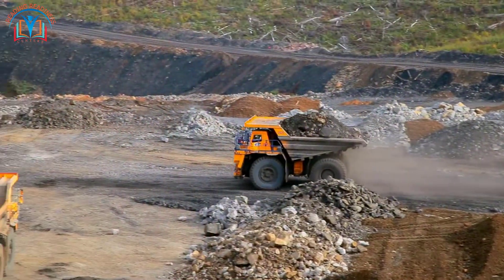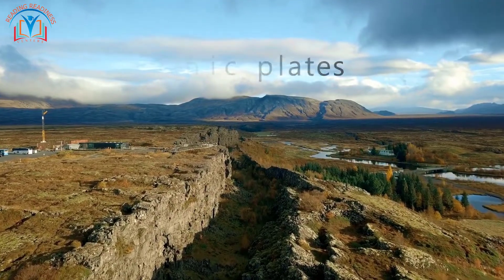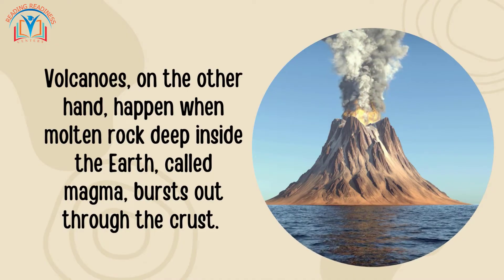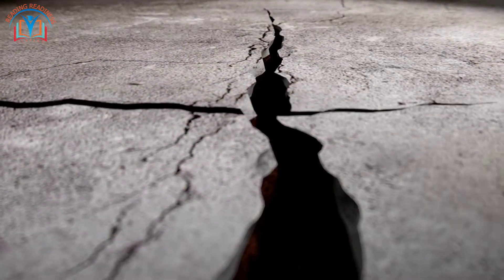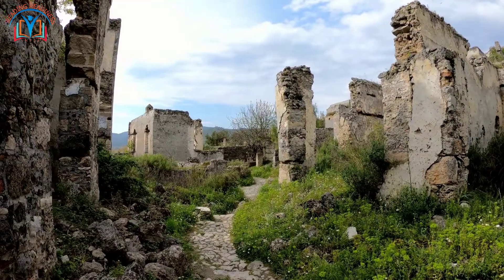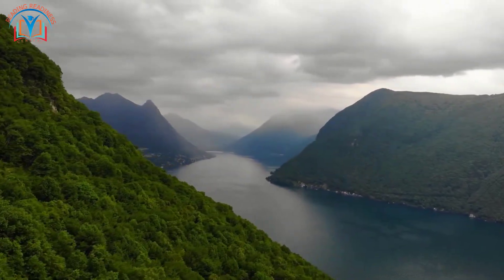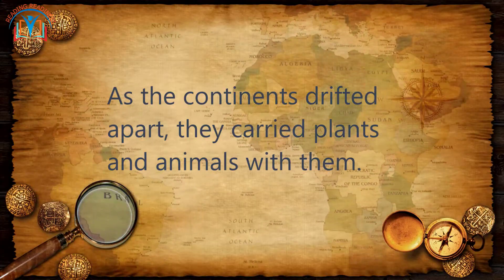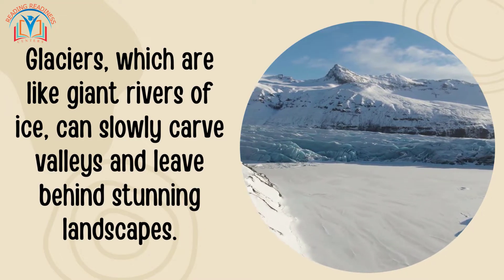Exploring Earth's Crust Video Lesson For Kids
🌟 Join us on a fascinating journey to uncover the secrets of Earth's Crust and its astonishing transformations! 🌋 Discover the forces that shape our world and the wonders of tectonic plates, mountains, volcanoes, and more. 🏔️ Dive into the world of geological marvels with Reading Readiness Centers.